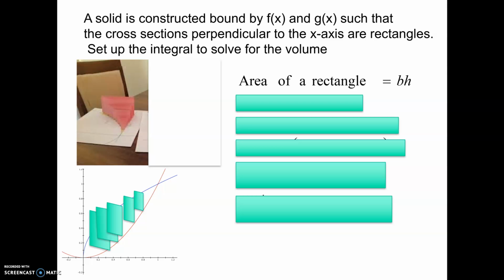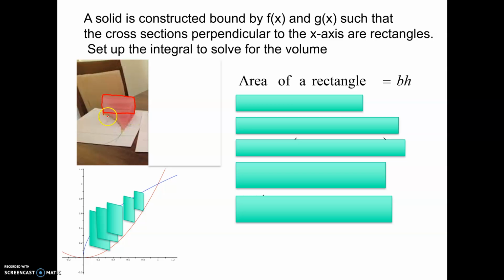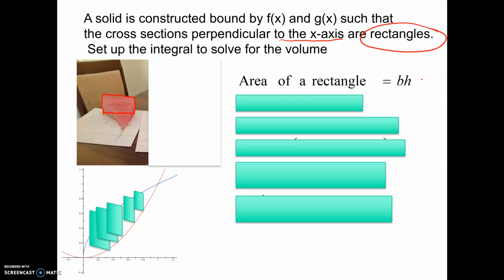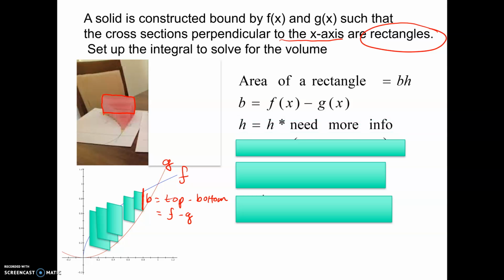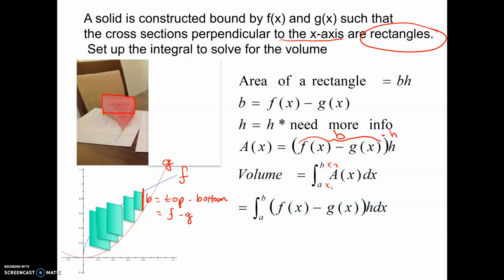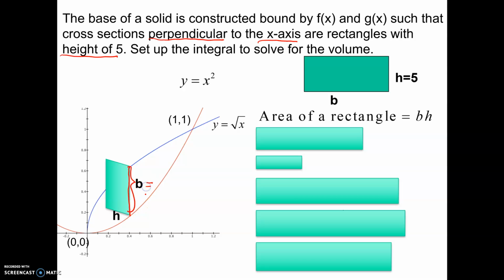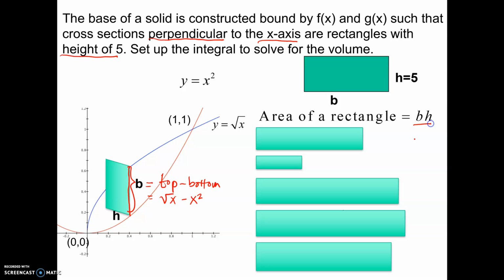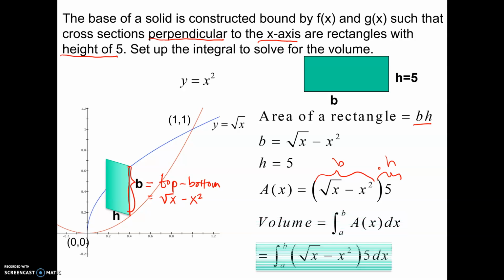Volume of Known Cross Sections Rectangles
Volumes of Known Cross Sections Rectangles